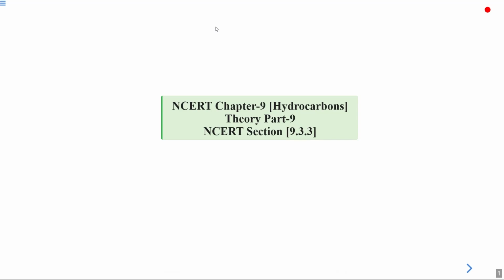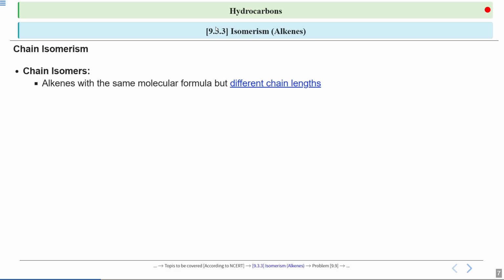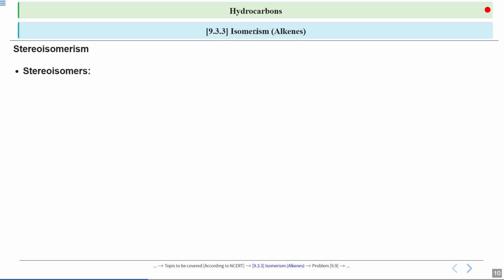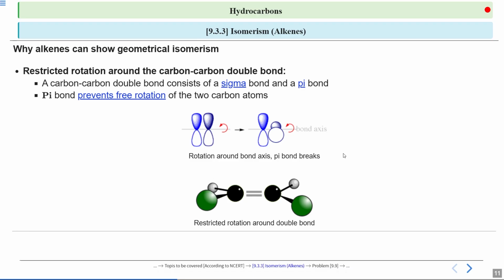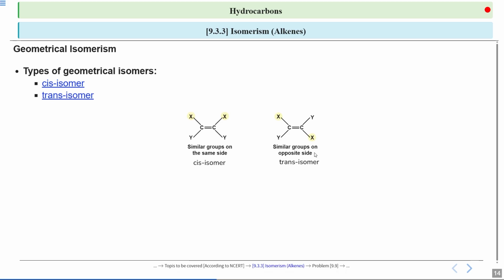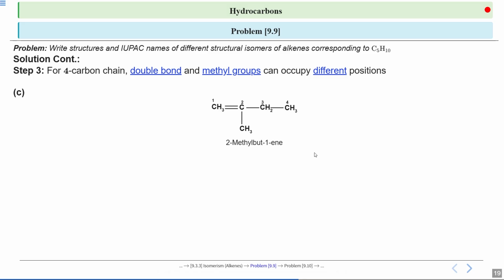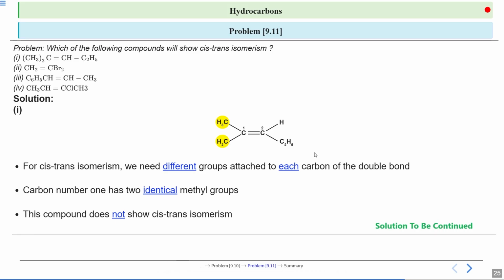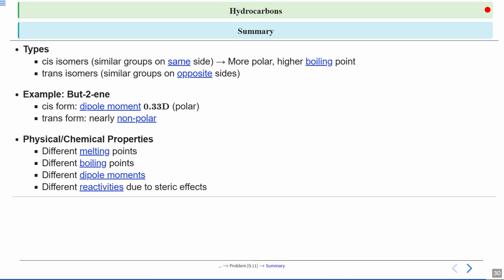9.3.3 Isomerism of alkene